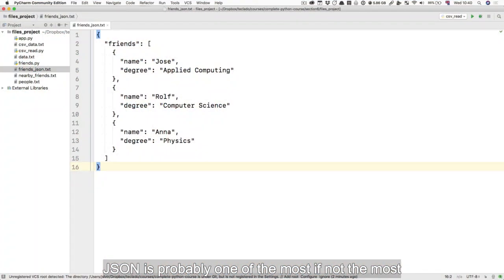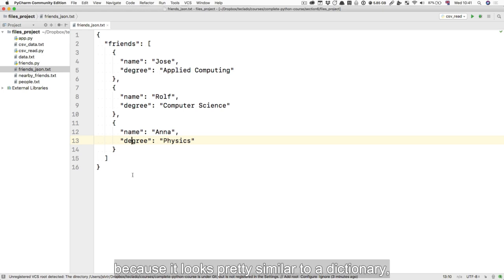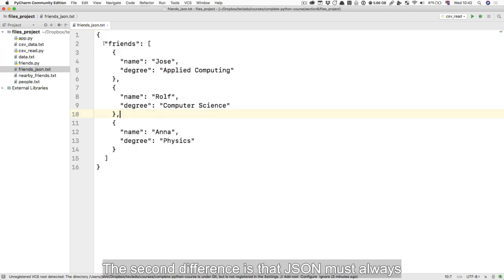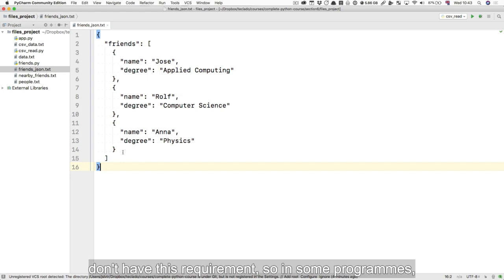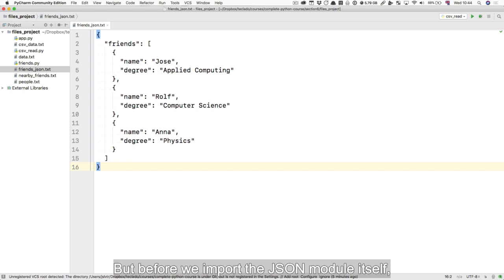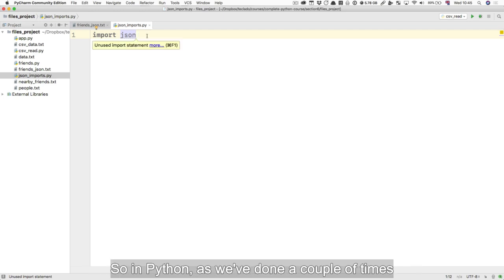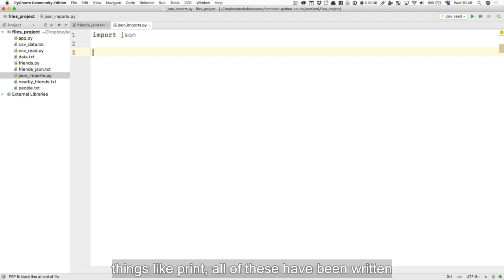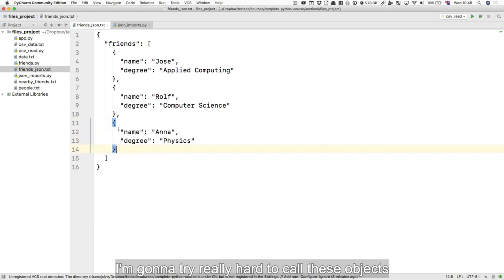64 JSON files with Python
6. Files in Python